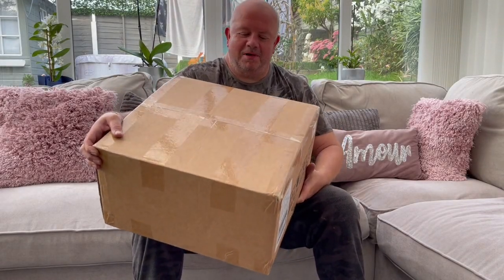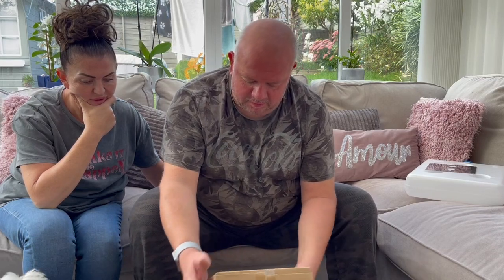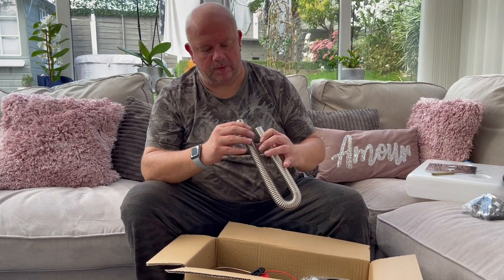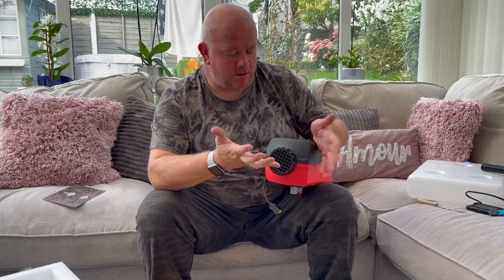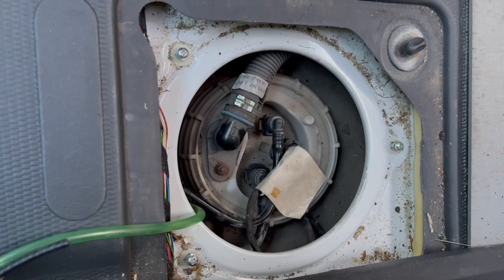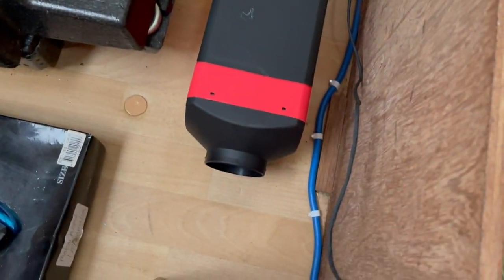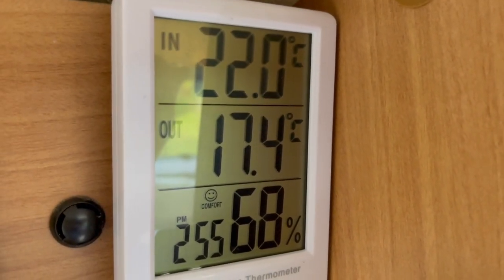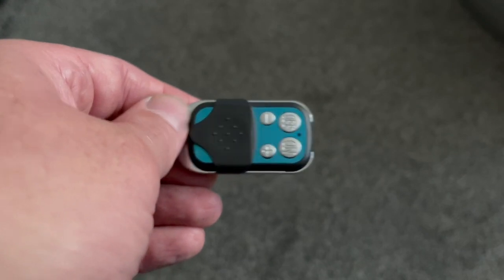CHINESE DIESEL HEATER from AMAZON is it really worth it ?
We get a Chinese Diesel heater from Amazon and Mark installs it in the motorhome.

I bought this heater from Amazon